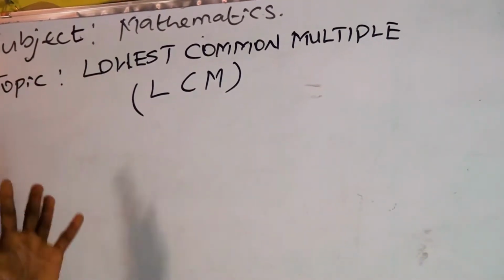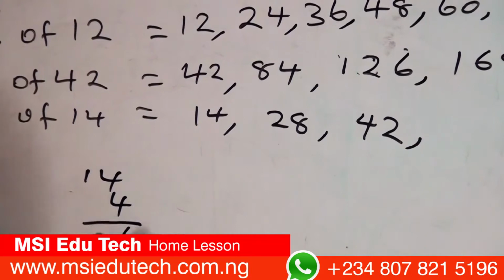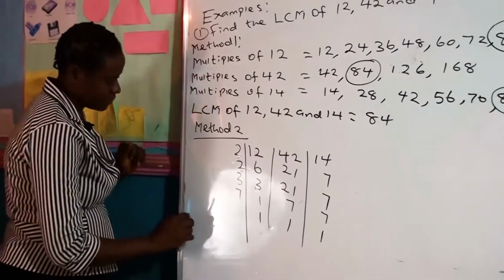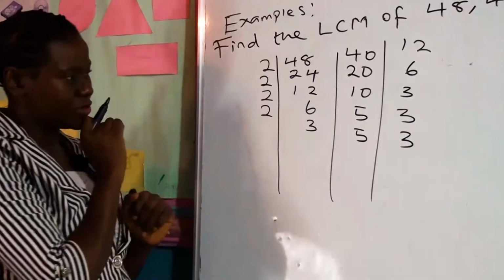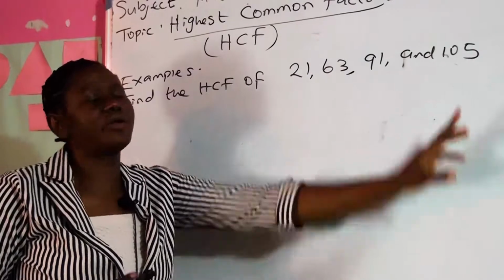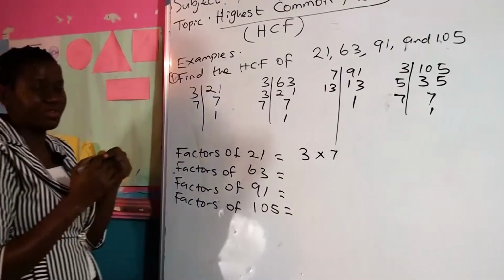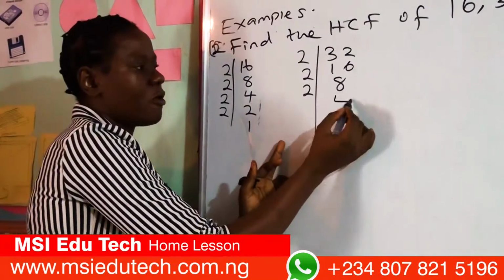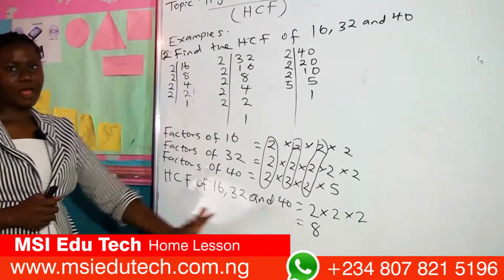LCM and HCF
Upper basic classes. Quantative reasoning involving LCM and HCF.
This is one  of Seven topics in second module. To have full access  lectures